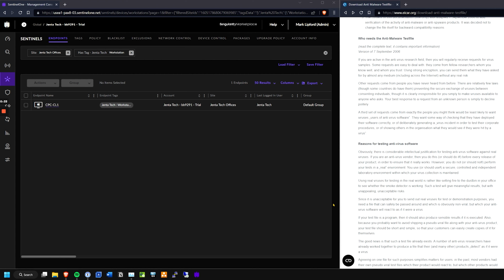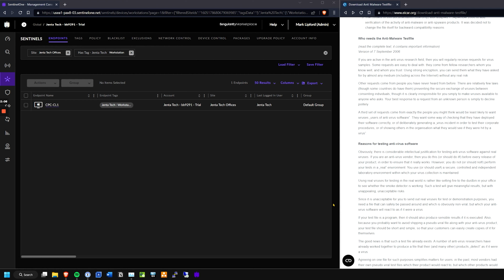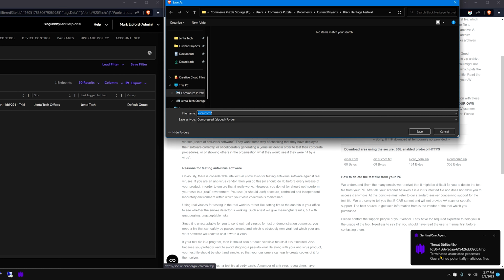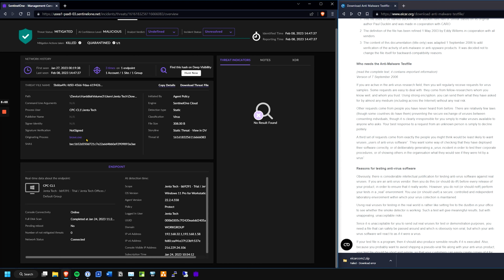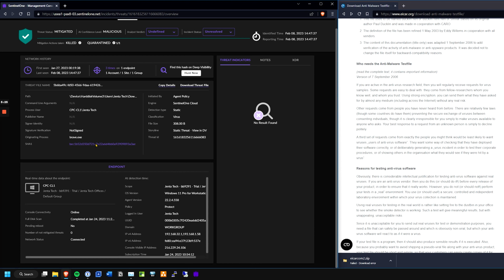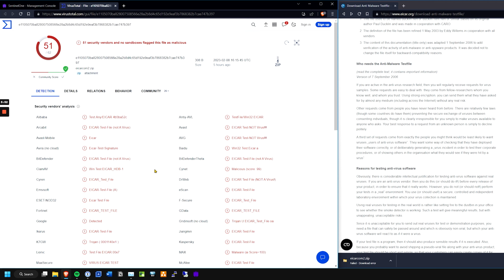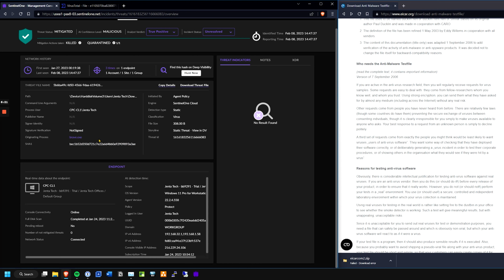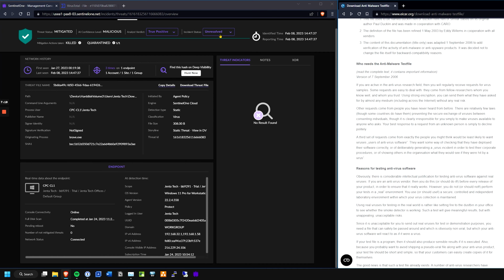How To Block Malware with EDR: High Level Overview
Going over Firewalls from a high level to make it easy to understand. An ideal video for foundational knowledge.